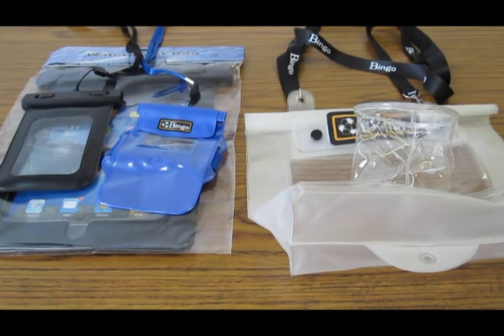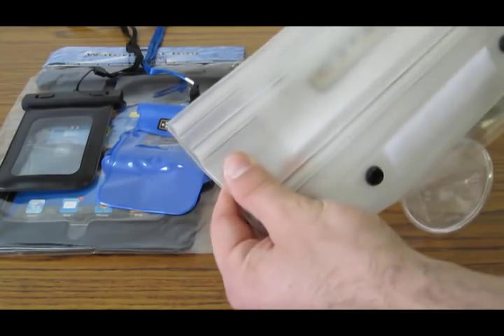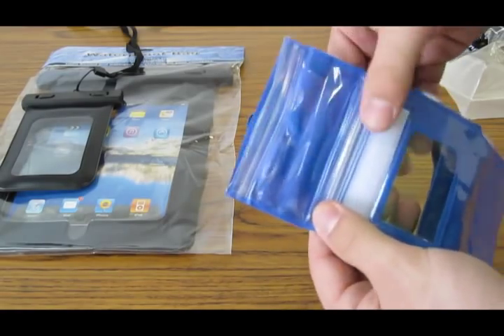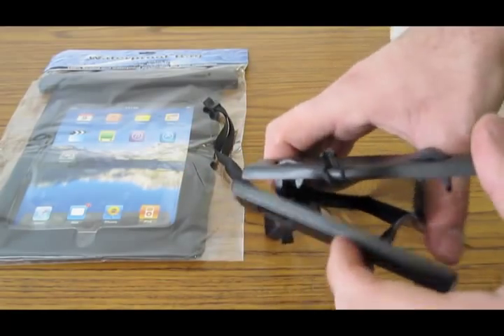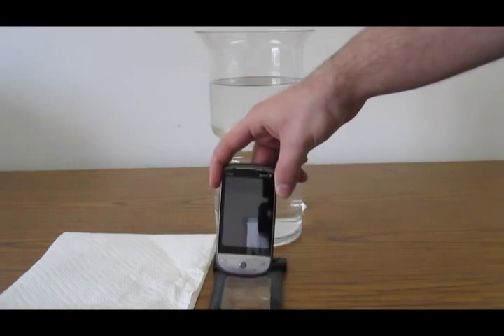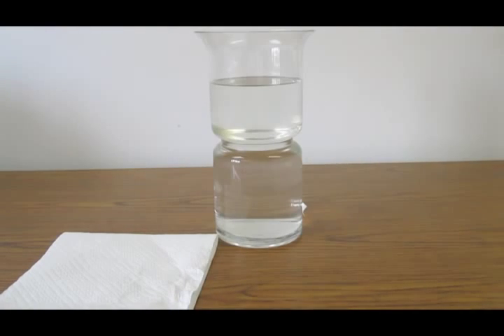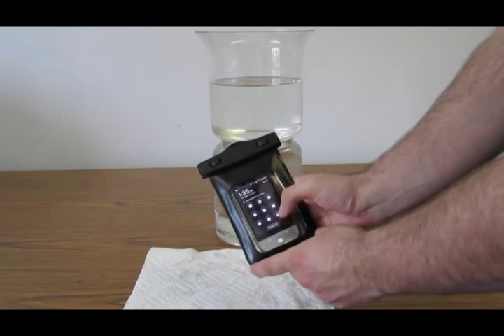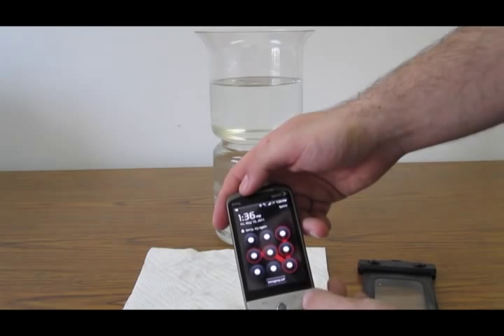Waterproof Bags For iPods, iPhones, iPads, Cameras, and more!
Here, we show off and test our new line of waterproof bags for iPhones, iPods, iPads, SLR cameras, and all sorts of similarly-sized electronics! These bags will keep your gadgets safe from water, dust, dirt, sand, spills, and more! Take one with you to the beach, pool, or on a fishing trip, and you'll never worry about damaging your sensitive electronics while you have a good time this summer!